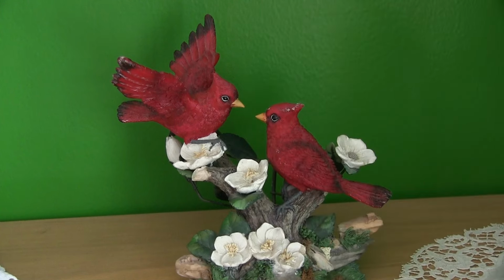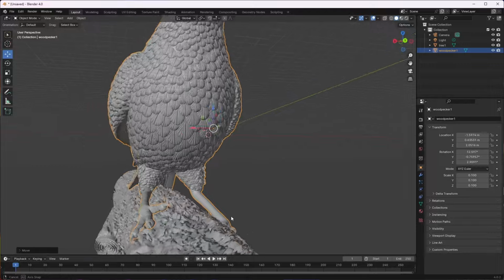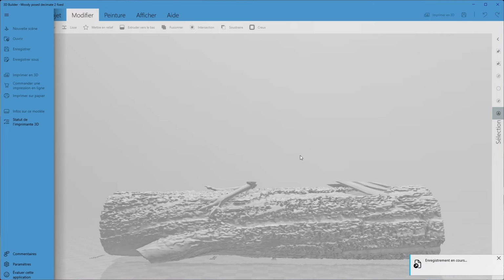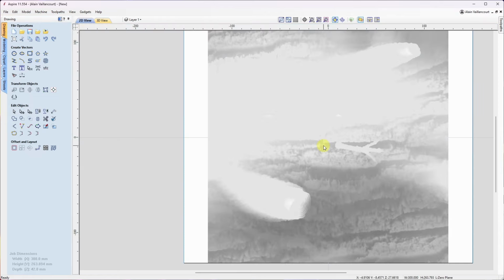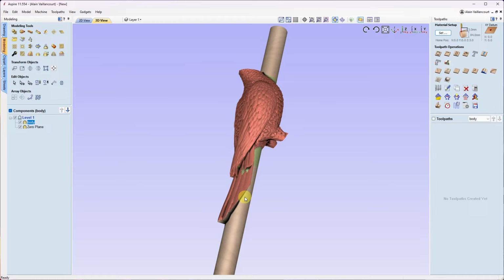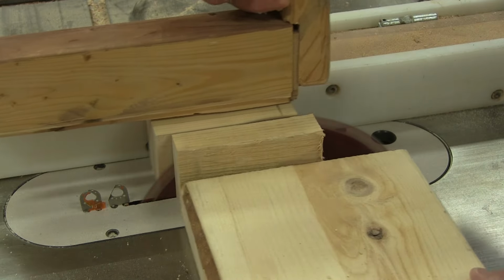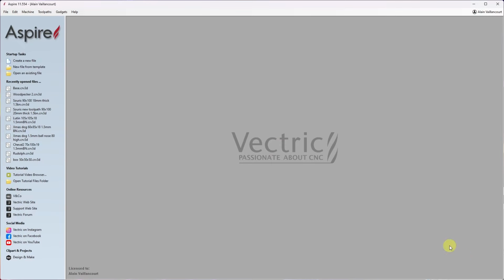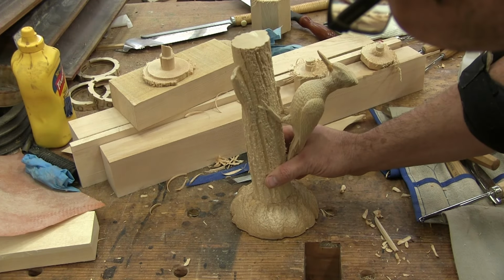The Woodpecker EP 326 - A woodpecker for Renée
I saved the best Christmas present for my last episode of the year. Last year, I gave Renée a woodpecker sculpture. After several rotary engravings, I was ready to embark on something much more detailed and challenging. I took care of all the wood part and Renée painted her own gift because I didn't want to ruin so much work.